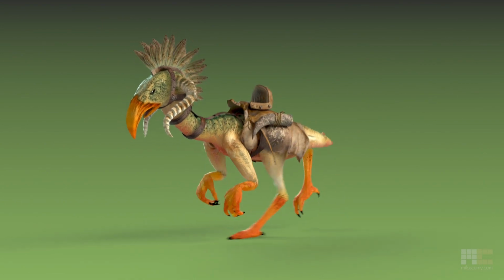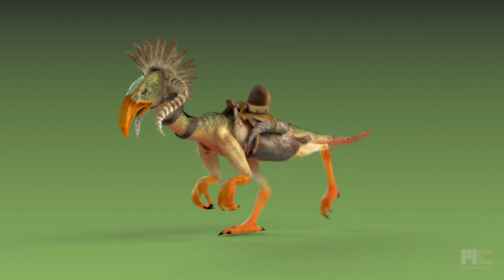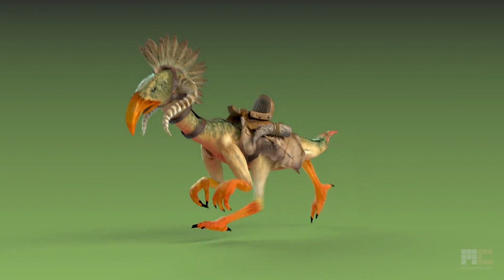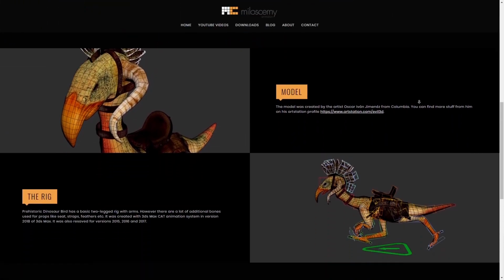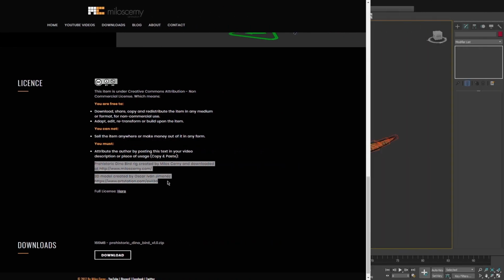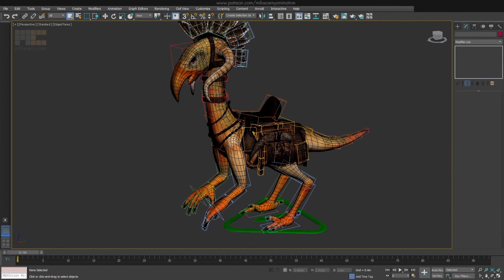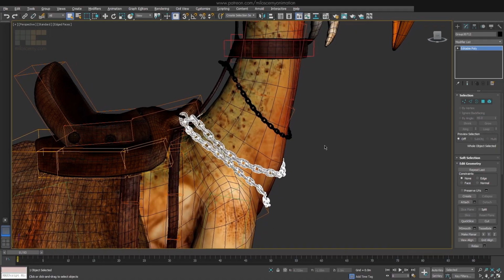FREE Character To Download - Dino-Bird (3ds Max)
The Dino-Bird Model was created by Oscar Iván Jiménez from Columbia

This model is free for everybody to download. However if you plan to use it publicly you have to attribute both Author by displaying this text visibly:
Prehistoric Dino Bird rig created by Milos Cerny and downloaded